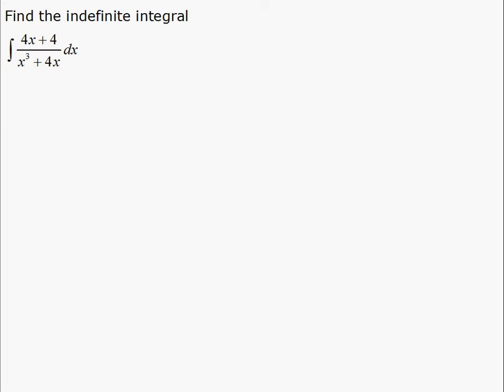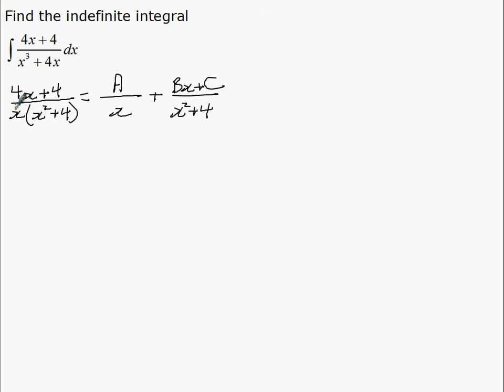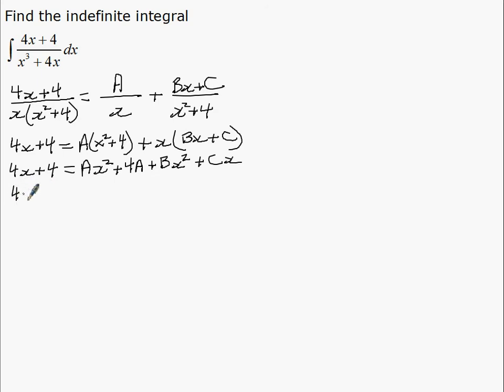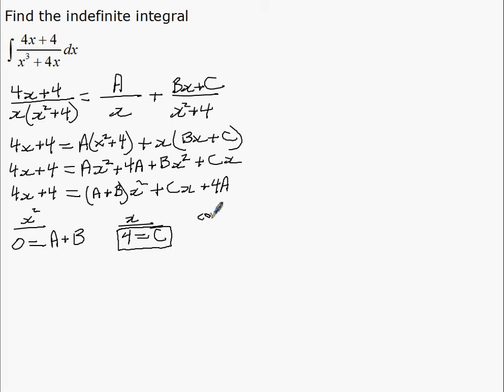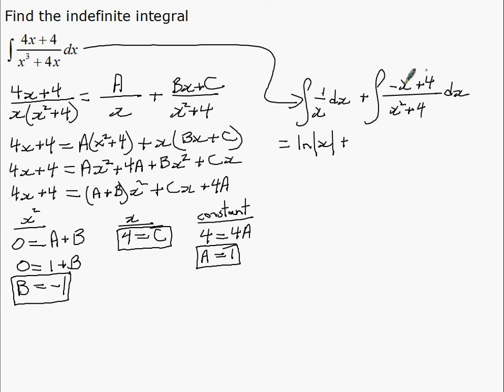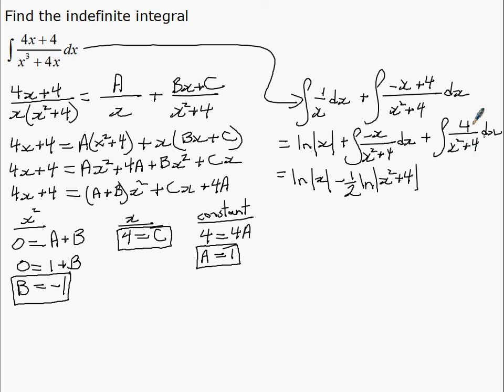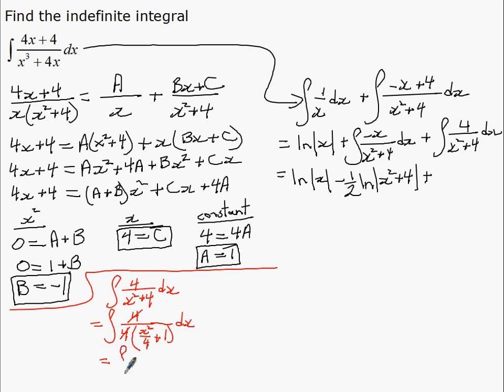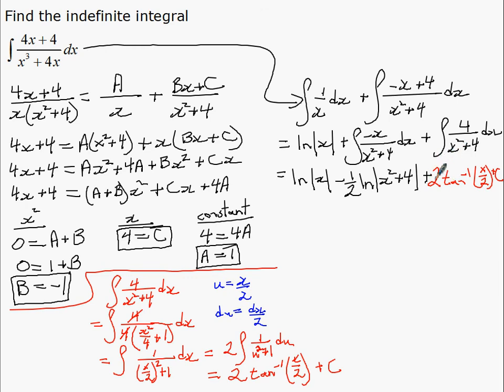integration by partial fractions (example 5)